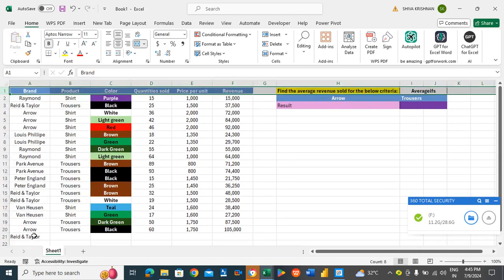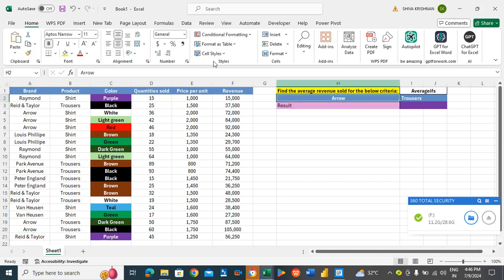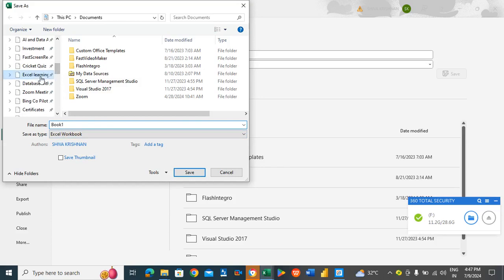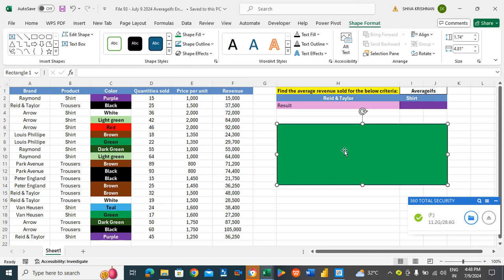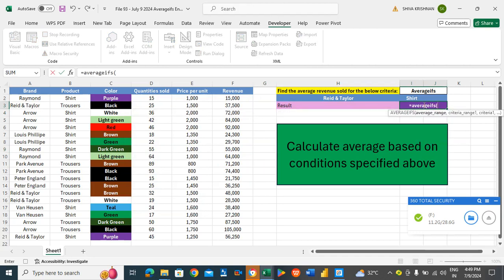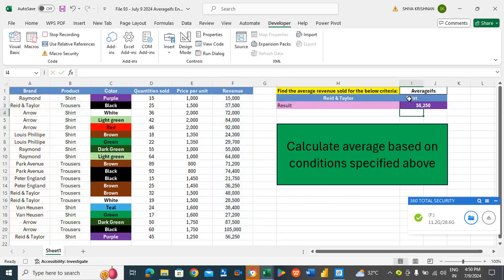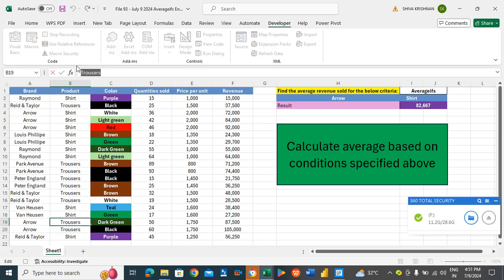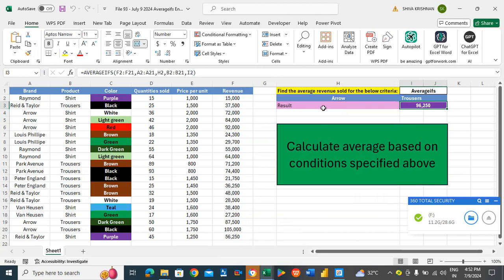Execute averageifs formula with help of macro English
Through this video , we will learn how to create averageifs formula with help of macro button